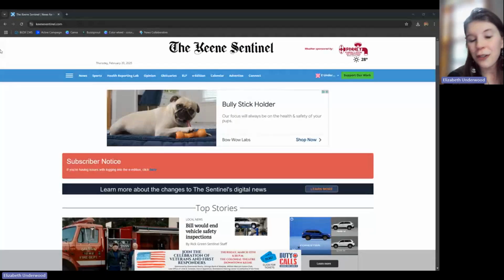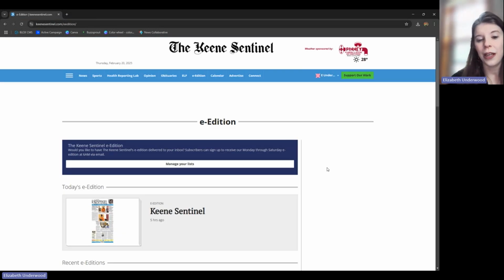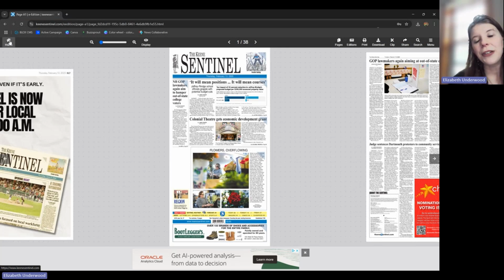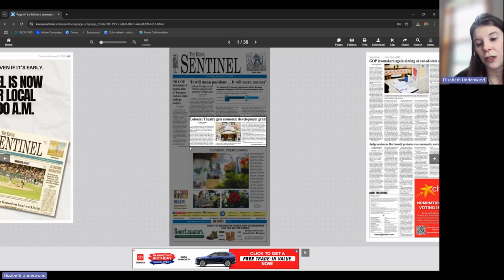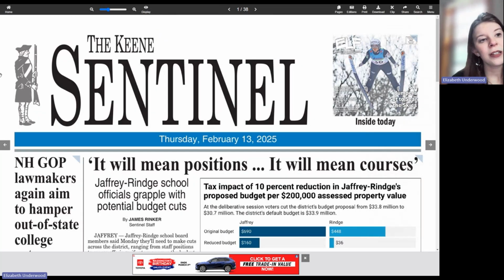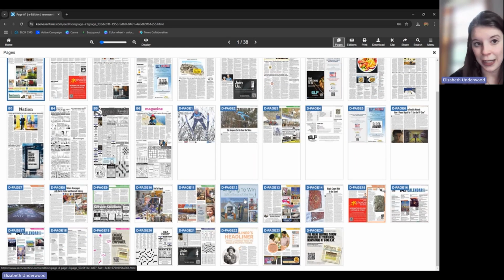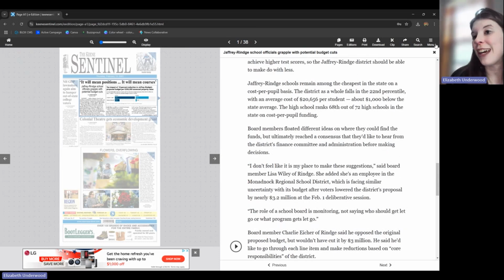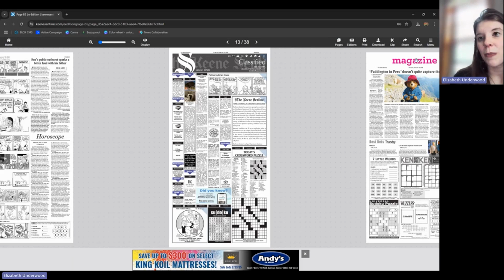How to access and use The Sentinel's e-edition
A brief guide from Elizabeth Underwood, our digital audience journalist, on how to access and use The Keene Sentinel's e-edition.